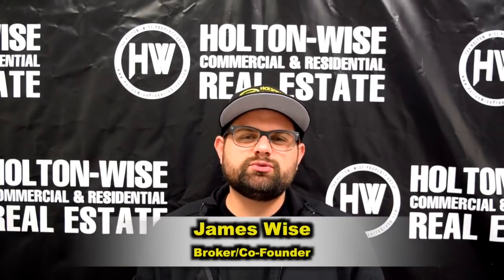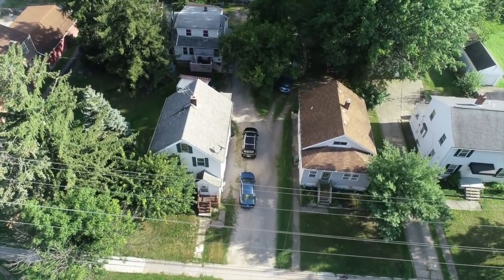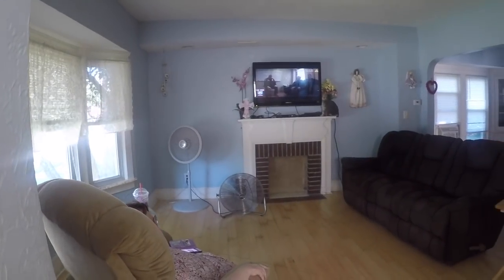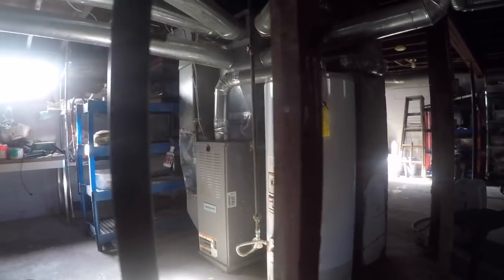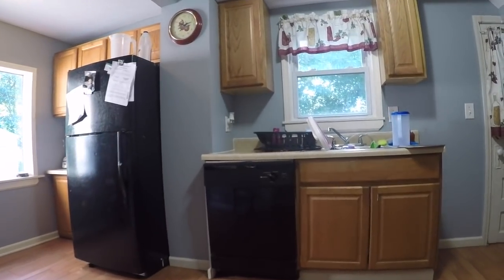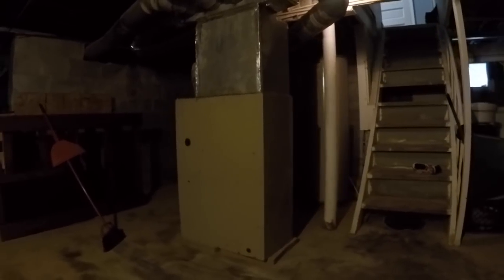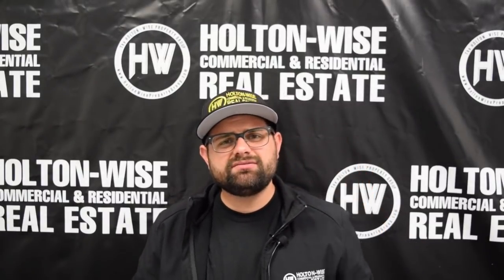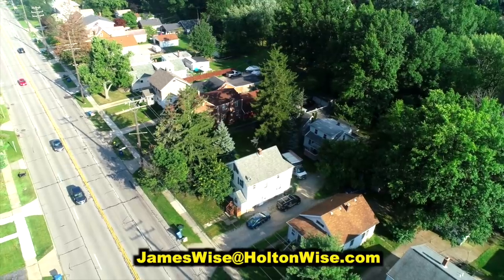It's Free Real Estate: Buy 1 Get 1 Free in Parma, Ohio | Investment Properties For Sale - 4719 Snow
No it's not the it's free real estate meme, it's even better. In this episode of The Investment Properties For Sale Show investor friendly Realtor James Wise provides from Holton-Wise presents a unique investment opportunity in Parma, Ohio. Parma, Ohio is a suburb in the Cleveland housing market that features a very stable tenant base and a large percentage of owner occupied homes. This investment deal feature not 1 but 2 rental properties on one single lot. Essentially this is a buy one house, get one house for free scenario in Parma, Ohio. Best of all, HoltonWise can provide full service property management on any rental property in Parma, Ohio so you don't need to be a local investor to take advantage of this cash flow opportunity in Parma, Ohio. HoltonWise is Parma real estate investing made easy.

HoltonWise Cleveland Ohio Rental Property Insurance Agency